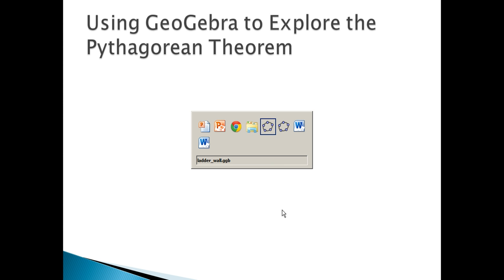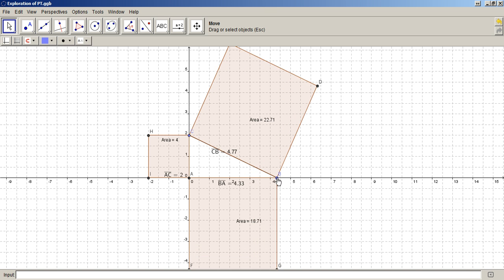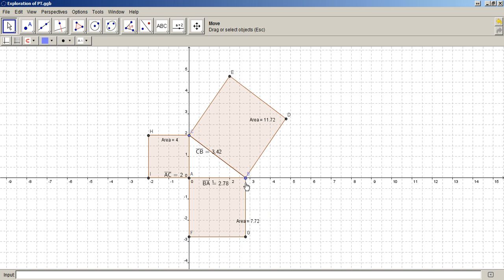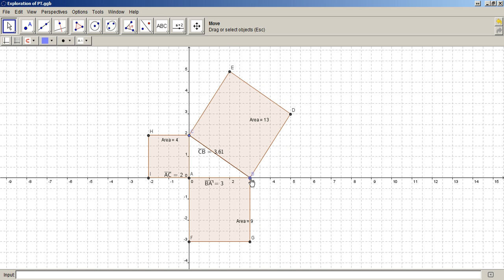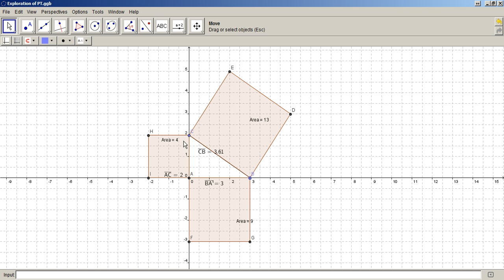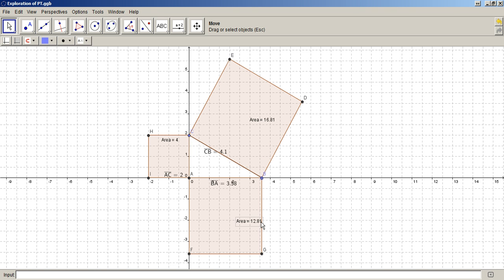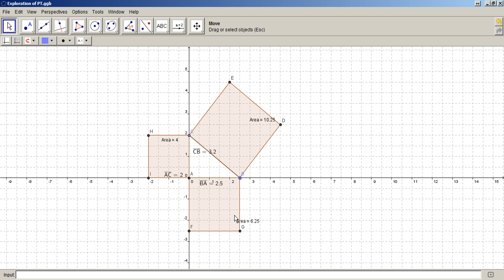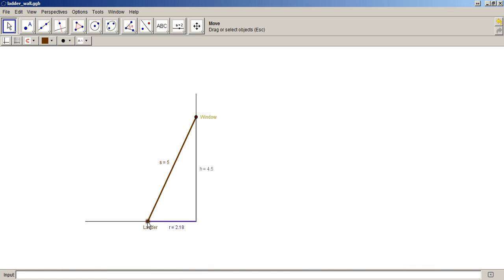Screencast by ShannonMuramoto from Screenr.com